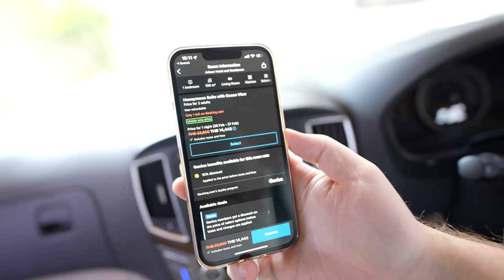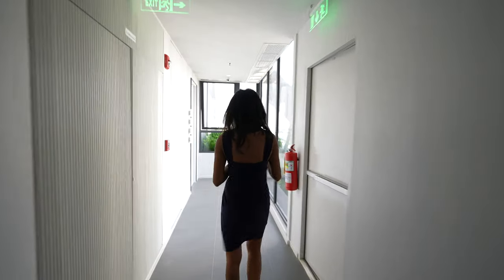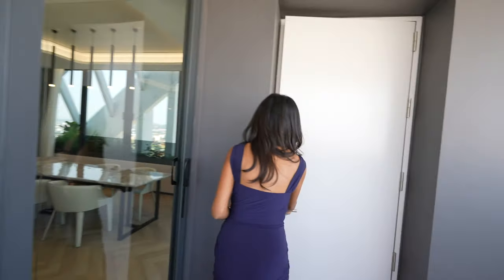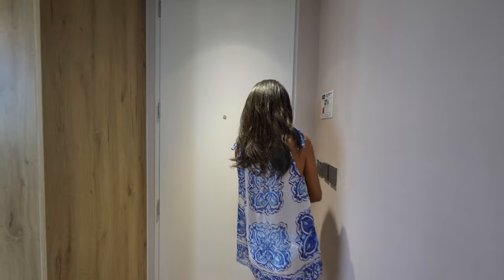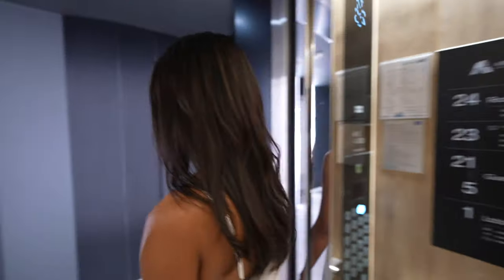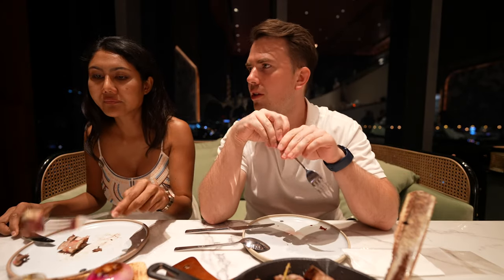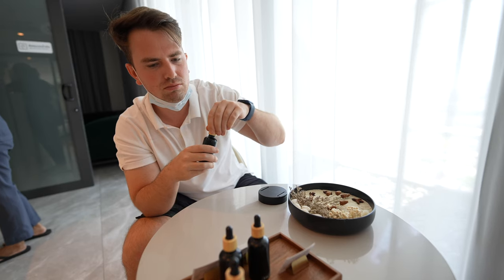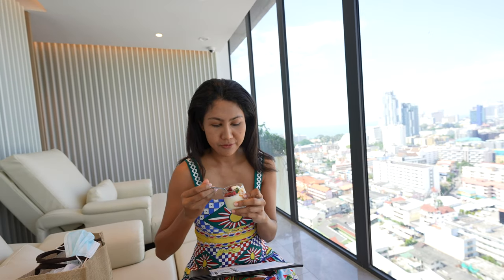Arbour 5 Star Hotel - Modern Luxury Stay in the Heart of Pattaya | Pearl Property Review EP. 31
Today we are having a special episode for you guys. We are checking out the newest Hotel in Central Pattaya - Arbour. We are staying in the Honeymoon Suite which comes with a lot of extras - including a bottle of wine, spa package for 2 persons, dinner voucher, and complimentary breakfast.

Chapter:
00:00 - The Road to Arbour Hotel
01:52 - Hotel Lobby
04:25 - The Honeymoon Suite
08:19 - Rooftop Area
10:58 - Restaurant
13:26 - Back to the Suite
14:04 - Breakfast
15:55 - Spa